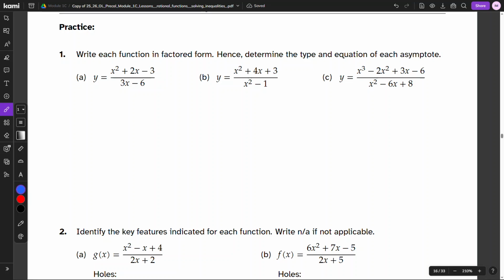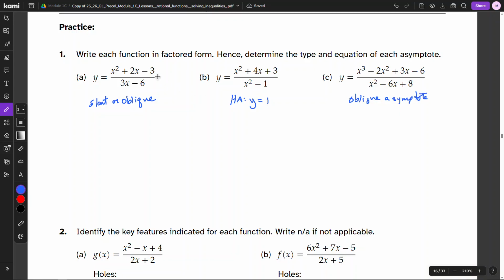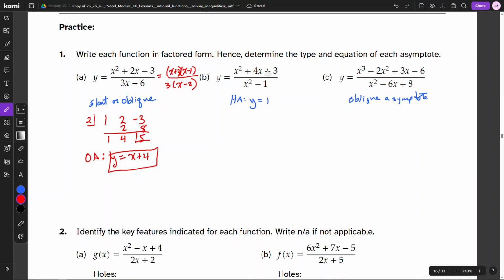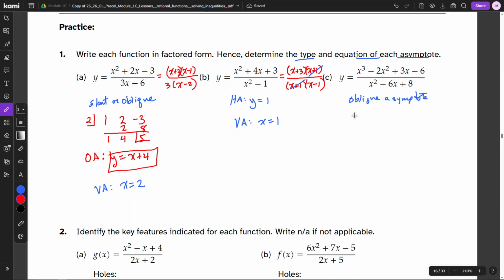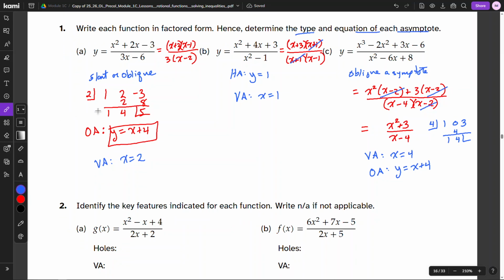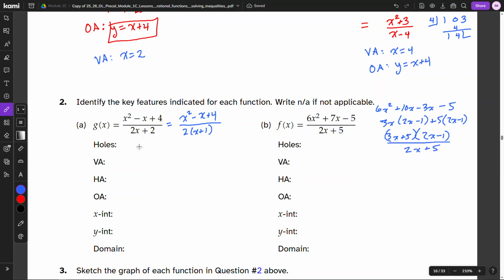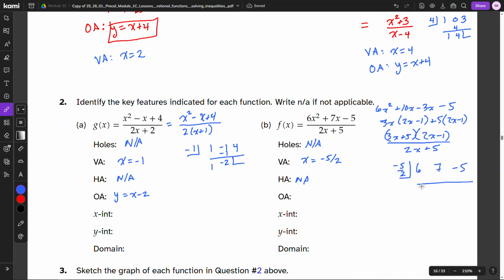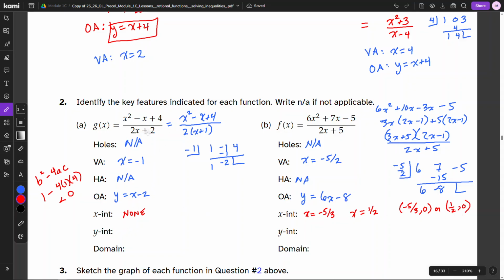OL Precal : Module 1C Day 2 Practice (Video 1)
working through questions #1 and #2

factoring rational functions to determine vertical asymptotes and oblique asymptotes.

identifying key features of rational functions including equations of asymptotes, coordinates of removable discontinuities (aka holes), coordinates of axes intercepts (x and y), as well as domain of the function

no graphing